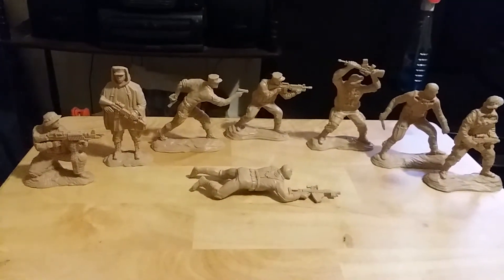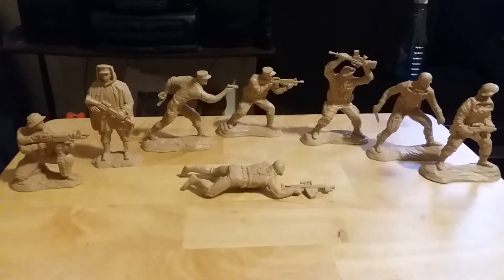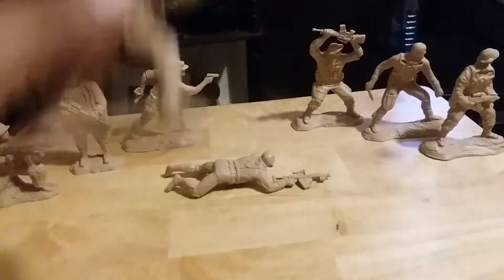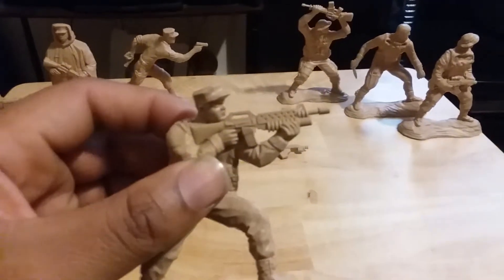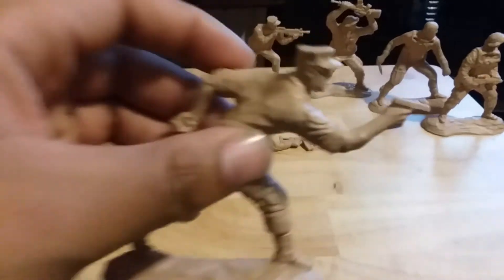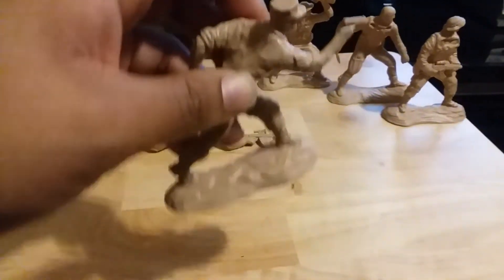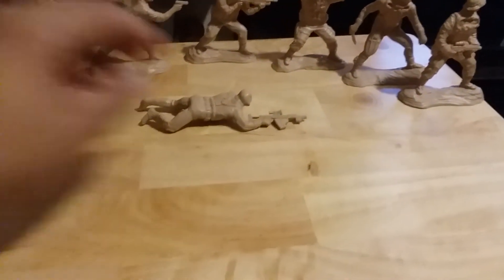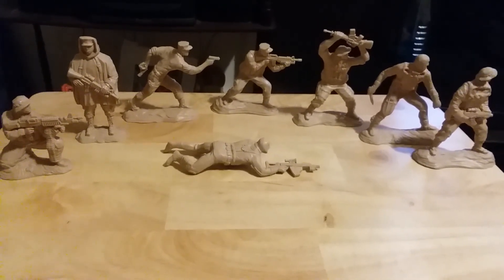Toy Soldier Review #9: Nordplast US Navy SEALs